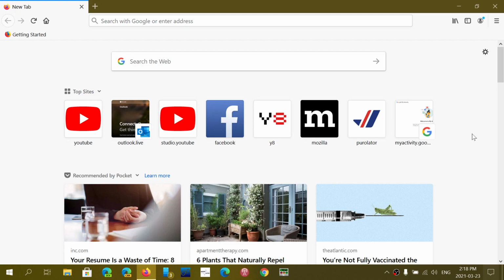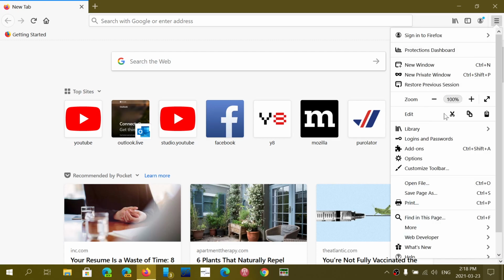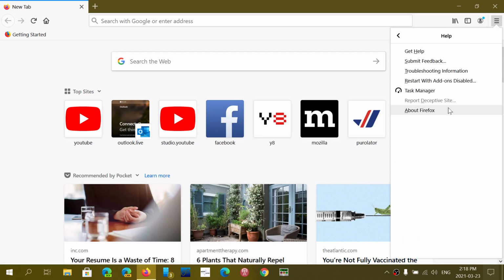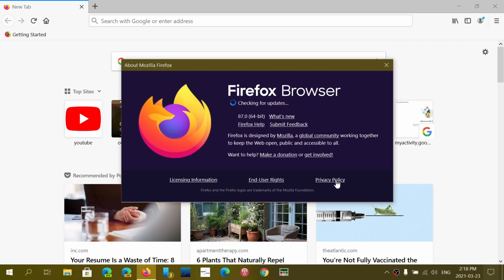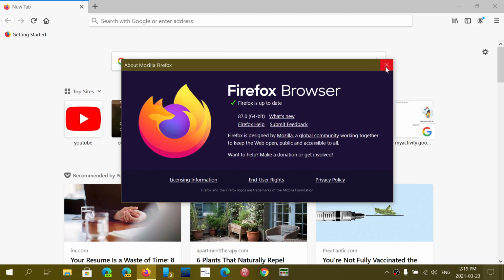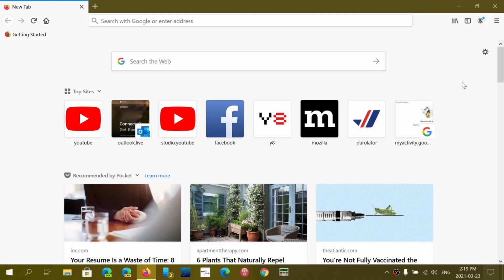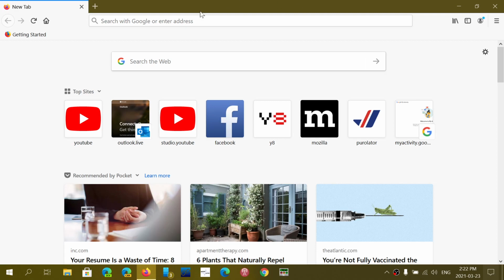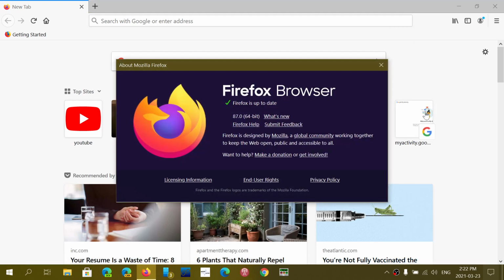Quick look at Firefox 87 Web browser released March 23rd 2021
A few privacy oriented features and a lot of security fixes